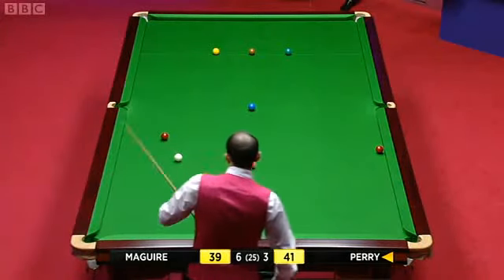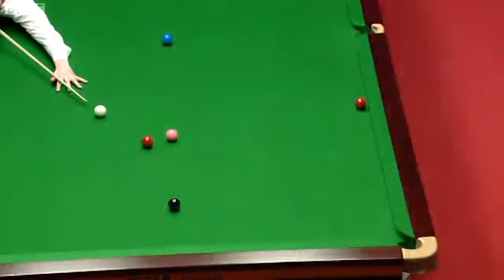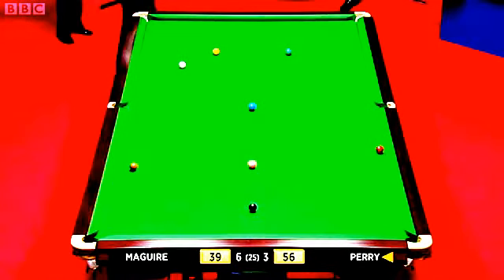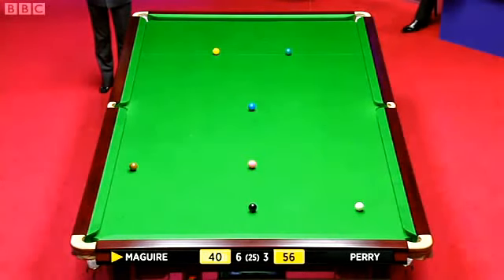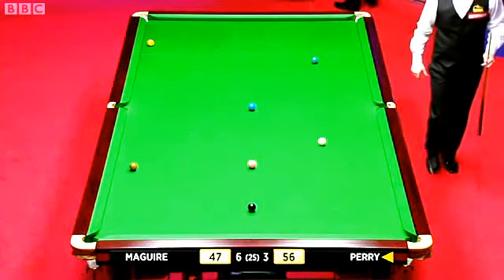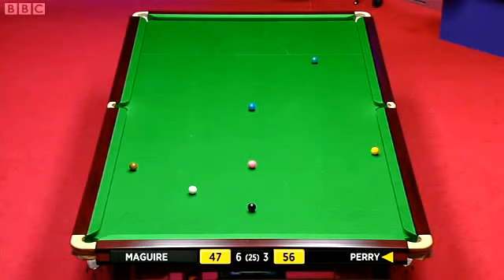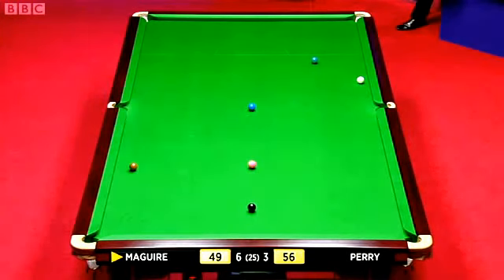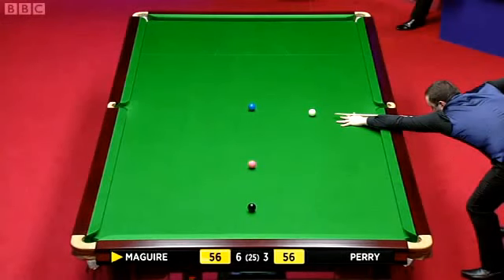Snooker World Championship 2012- STEPHEN MAGUIRE vs PERRY Frame-10 P2